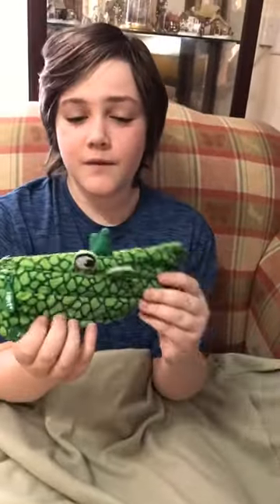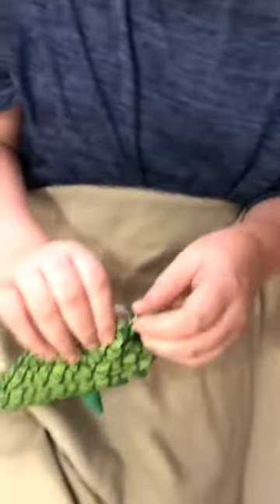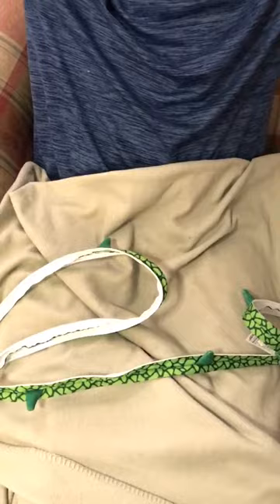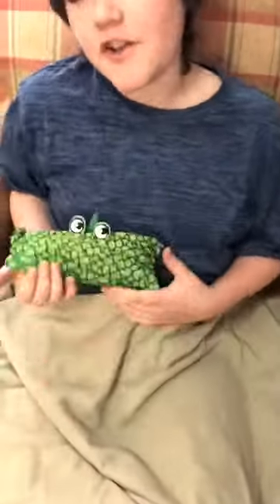Fun Pencil Zipper Pouch!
My son @carson_da_swaggy loves getting to try new products!! This zipper pouch from @just_zipit is super adorable!! Watch his video to see all the details!!